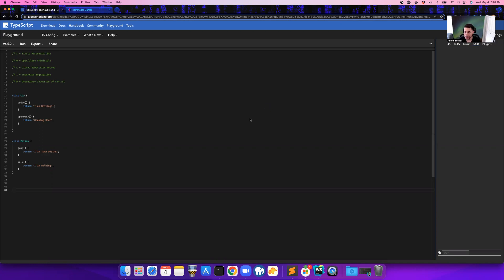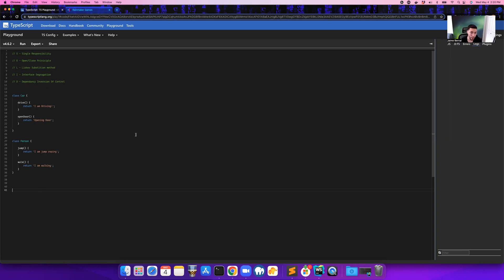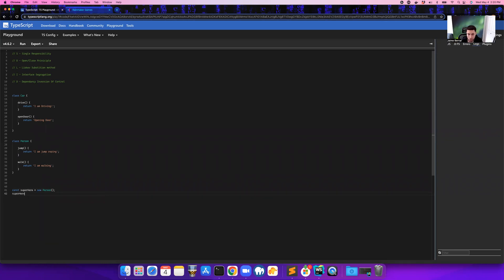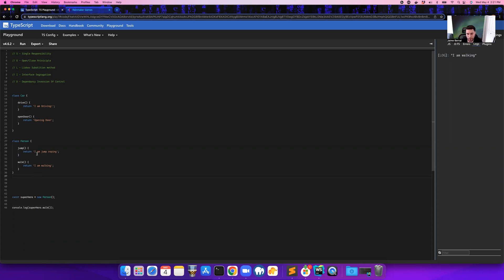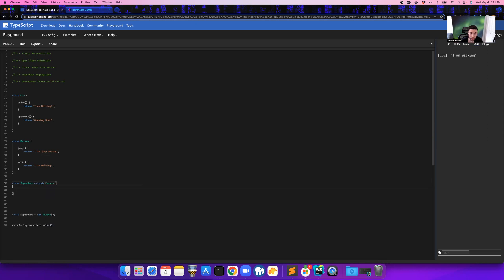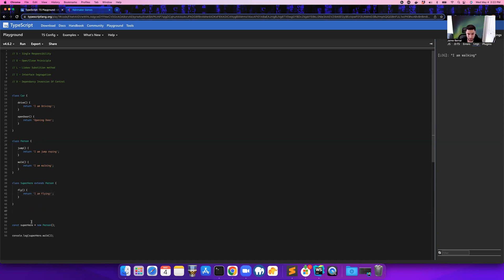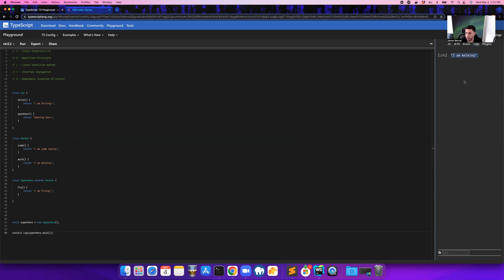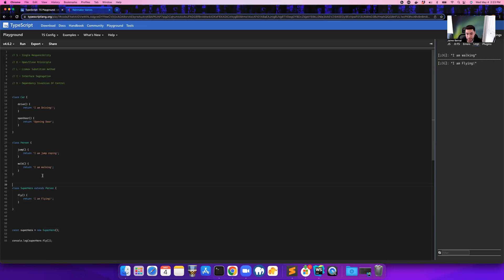Solid Principles in Typescript - Open/Close Principle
In this video you will learn about the Open/Close Solid Principle in typescript. This is where a class is Open for extension but Closed for modification.